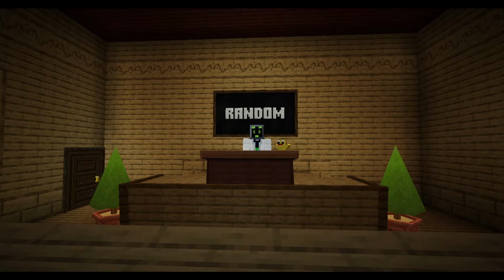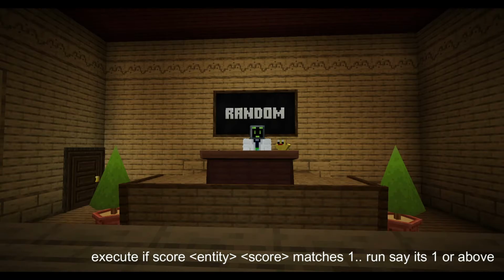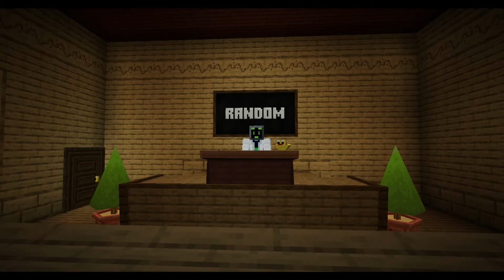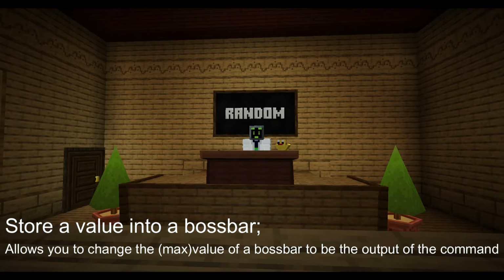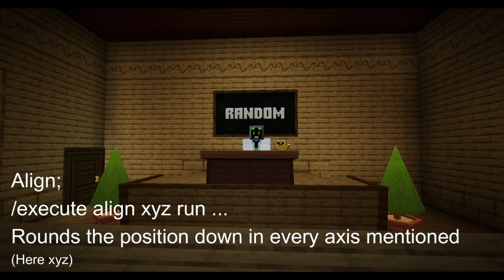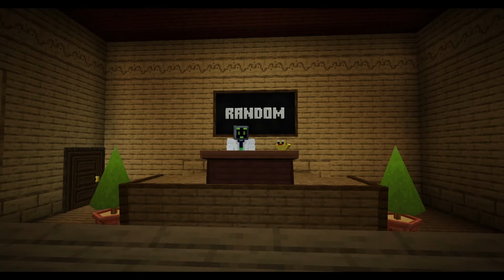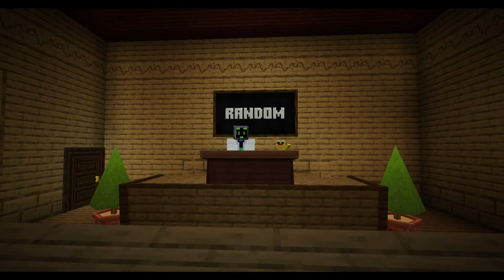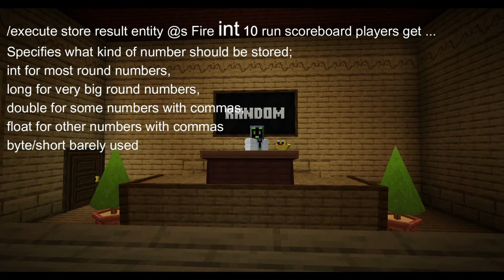Command Tutorial /execute | Java 1.19 | Running Commands Differently!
In this tutorial I explain all the intricacies of the /execute command, and some of the uses for datapacks! This is made for 1.19, when 1.20 comes out I will update it to include the new summon subcommand! This is the first tutorial in a series where I explain how to use commands for datapacks! This is for Minecraft Java edition, bedrock edition is completely different.

Any corrections / warnings can be found here;
- While I use / infront of (almost) all commands, that's just to indicate they are commands, you cannot use slashes inside of function files, so don't include those!